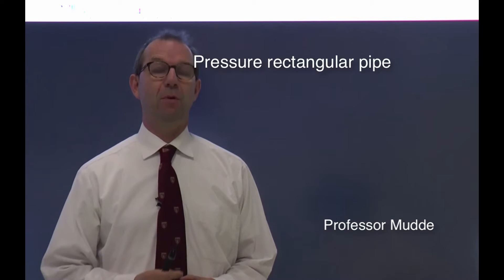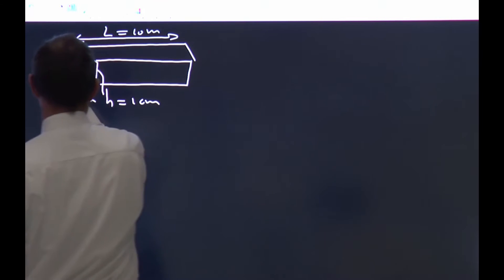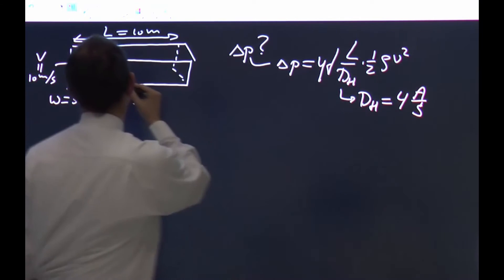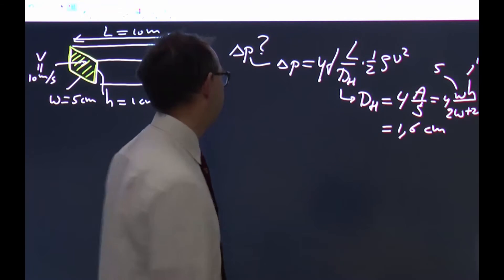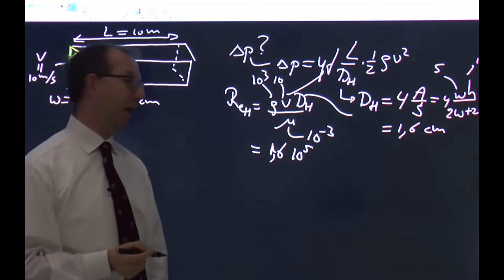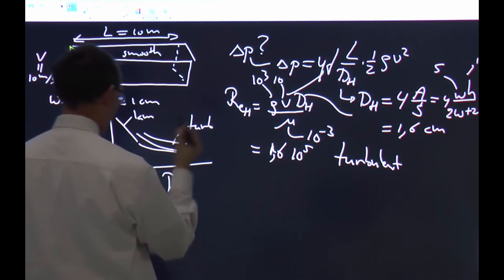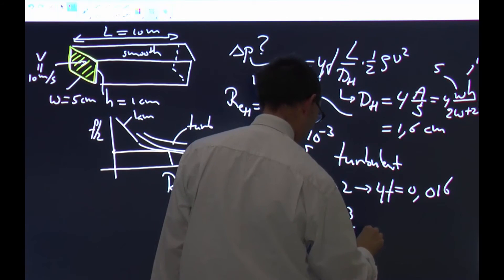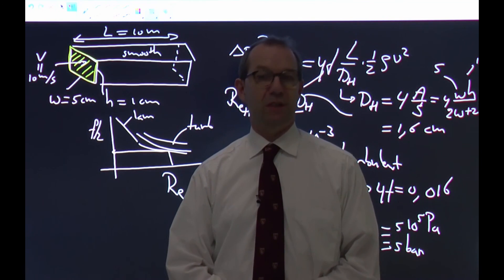TP102x_2016_2.2A_Example_A_Pressure_rectangular_pipe